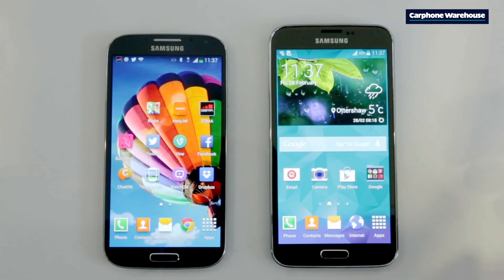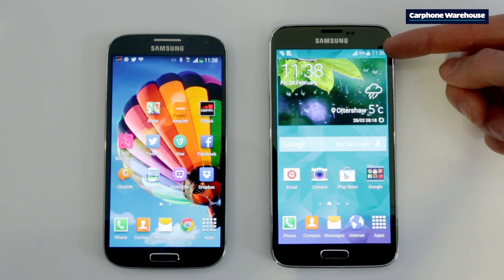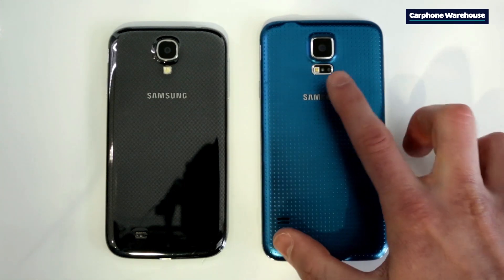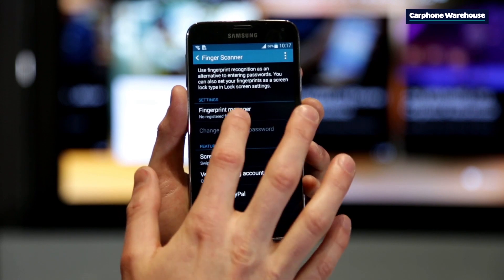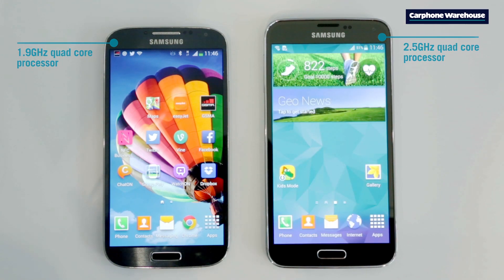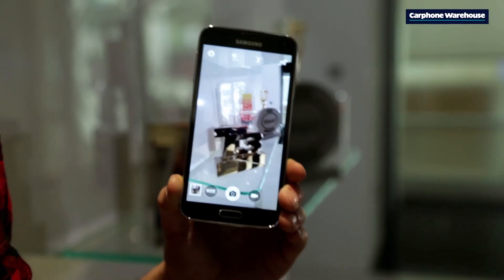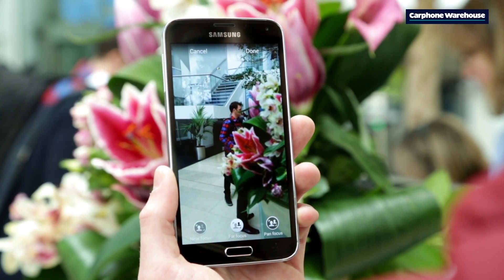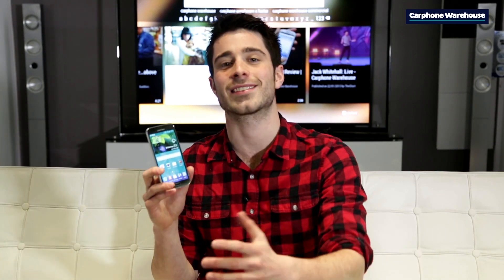Samsung Galaxy S5 vs Samsung Galaxy S4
Samsung has announced the new Galaxy S5. But how does it compare to the Samsung Galaxy S4?
Carphone Warehouse takes a look at Samsung's top Galaxy phones to find out which is best, Galaxy S5 or Galaxy S4.

We have loads more on all the top mobile phones that you won't want to miss.